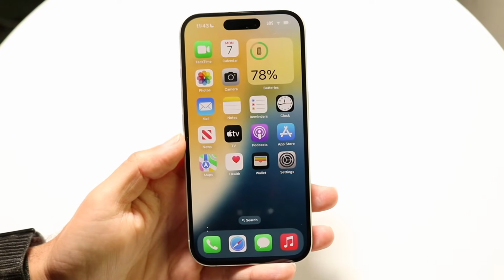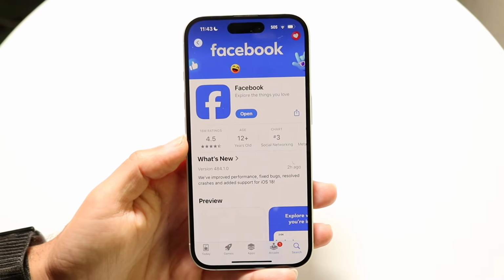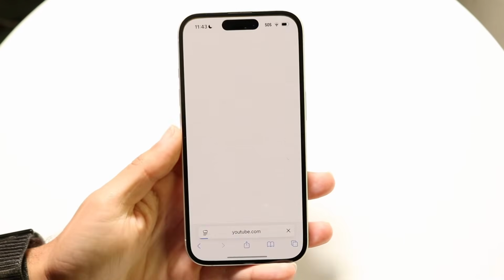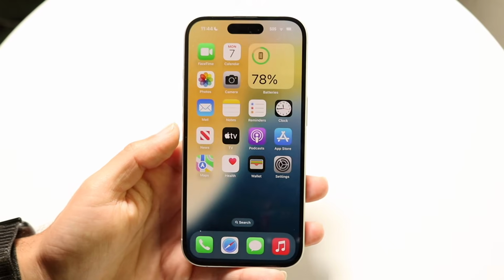How To FIX Black Screen Issue On Facebook Reels! (2024)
Here is exactly How To FIX Black Screen Issue On Facebook Reels! (2024)